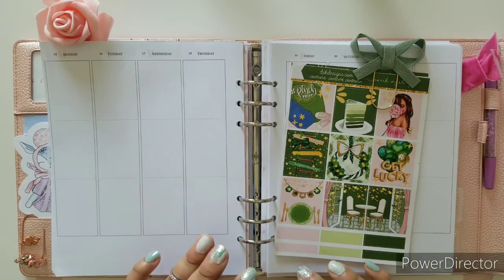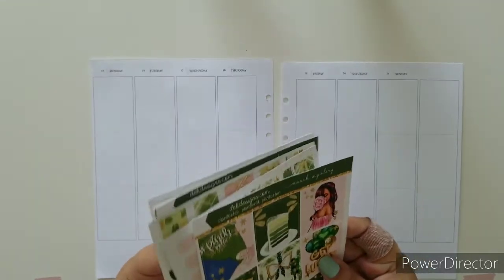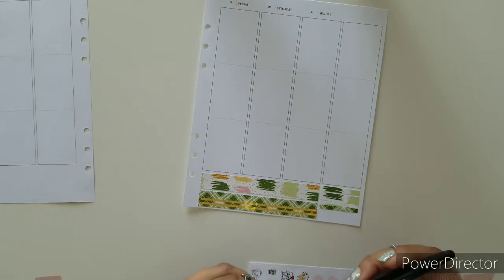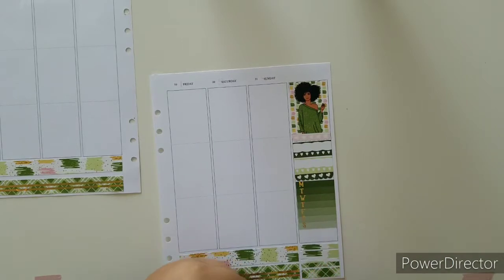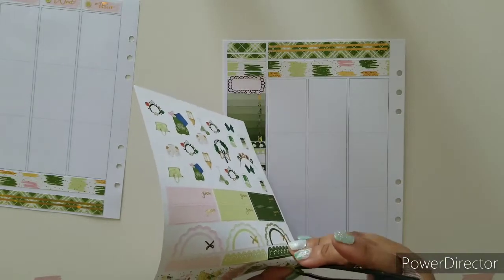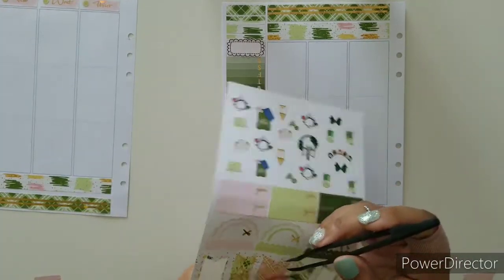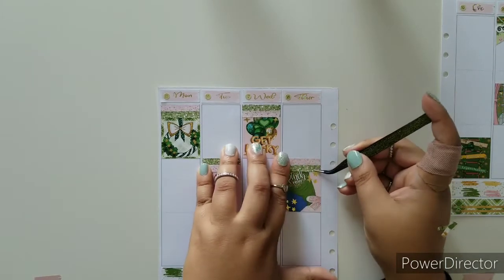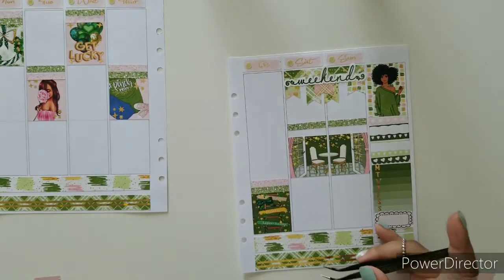Plan With Me Ft. March Sub Box kit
// M O N T H L Y  S U B S C R I P T I O N  B O X //